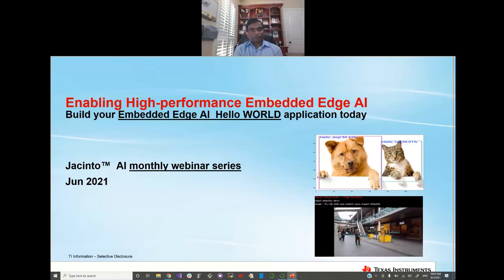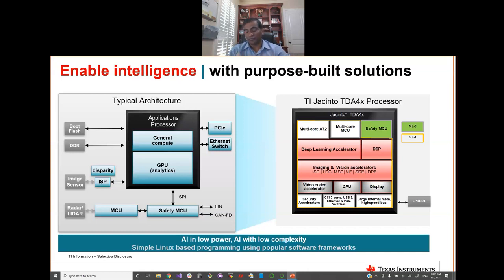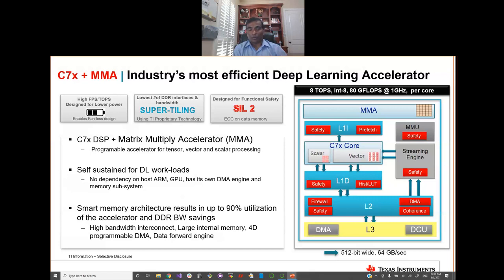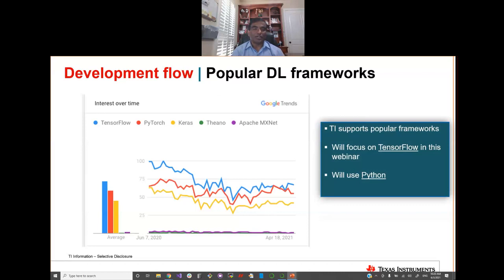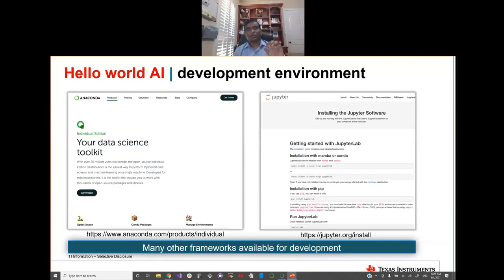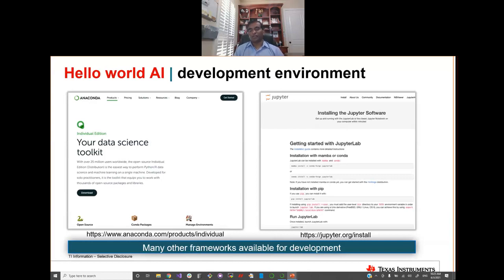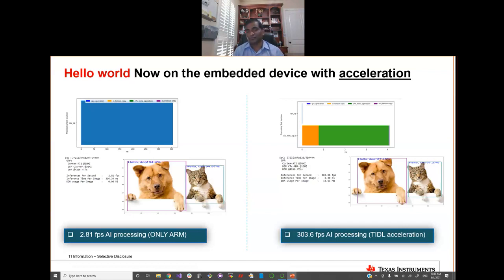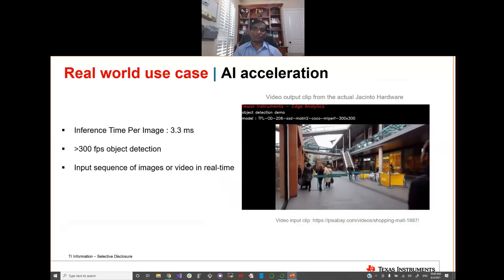Process This: Program an Edge AI "Hello World" Application Using Free Online Tools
Full webinar schedule

In this webinar, the second in our monthly series on TI Edge AI processor and
software solutions, you will learn how to:

•Create your first “Hello World” AI application using industry standard
deep learning frameworks

•Port the application to an embedded edge device using a TDA4x processor

•Unleash TI’s class-leading deep learning inference accelerators and
other vision and image processing accelerators without any hand-tooling

•Get embedded inference benchmarks in minutes using a Jacinto TDA4x that
you can access today via the cloud

•Get free AI tools to expand your application (e.g. optimized models for
detection, classification, segmentation)